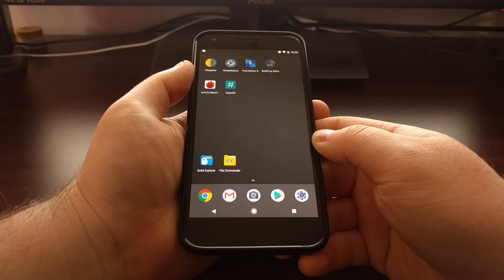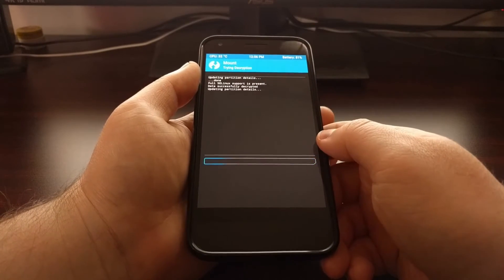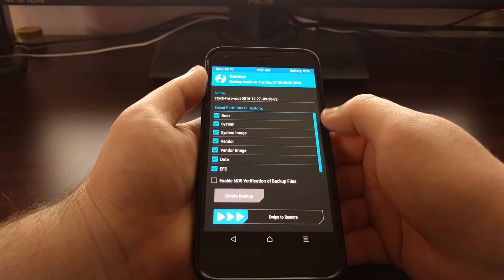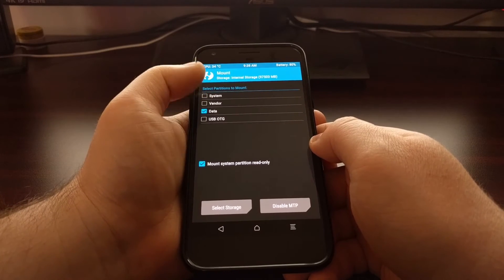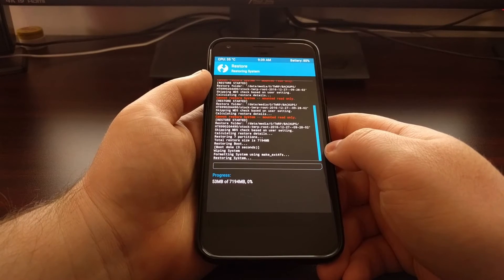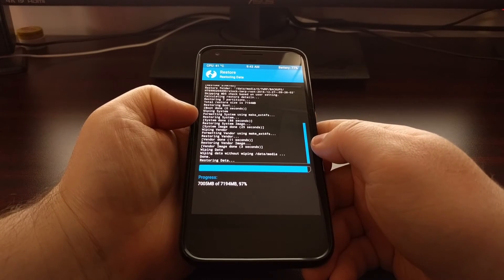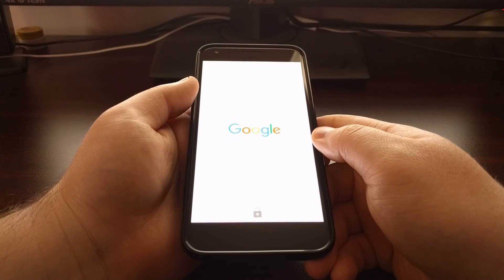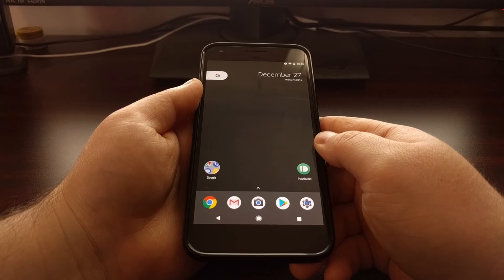[Pixel] Restoring a Nandroid Backup within TWRP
Once you have created your first Nandroid backup, you can follow these steps to do a complete restore on both the Pixel and the Pixel XL.